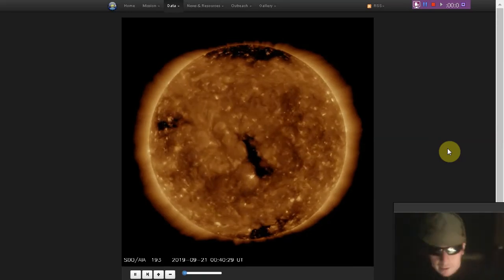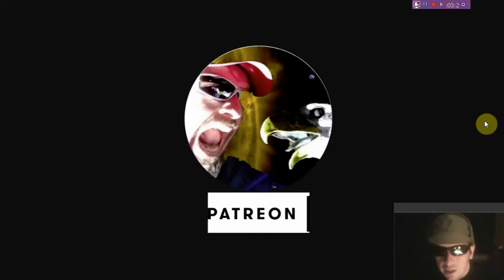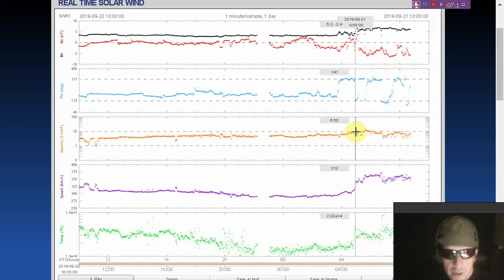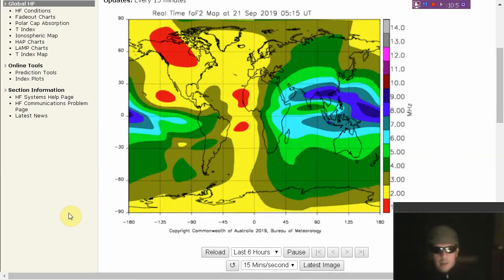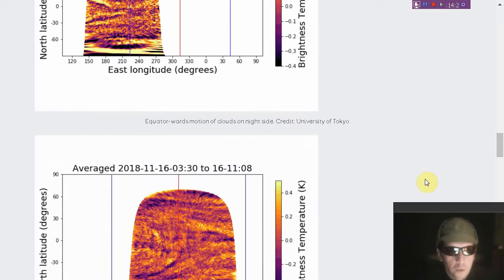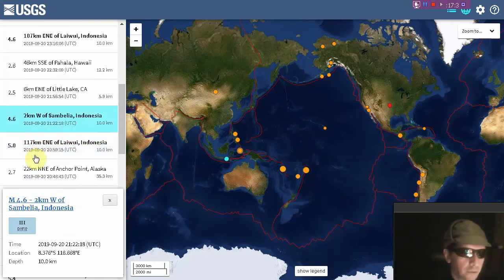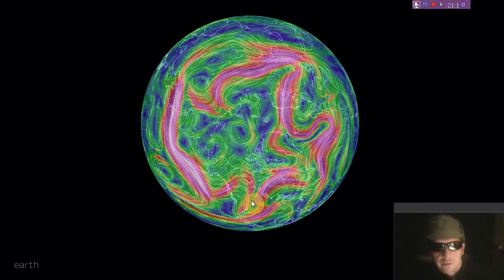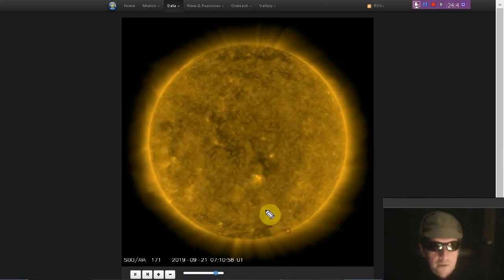Daily Space Weather: Sunspot Forming? Coronal Mass Ejection, Prepping, COSMOLOGY!